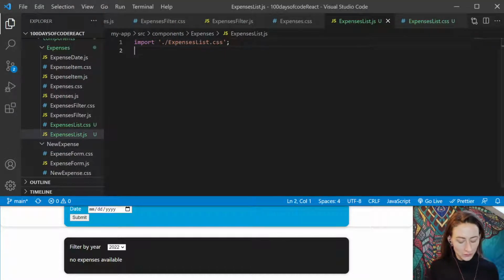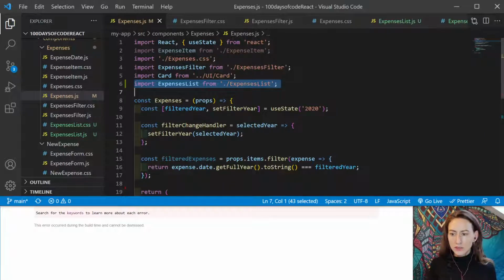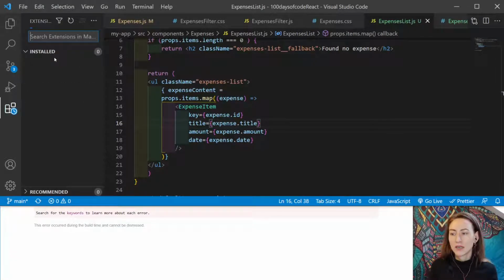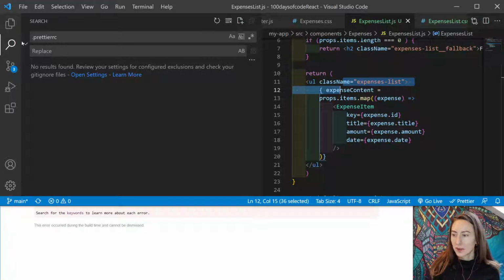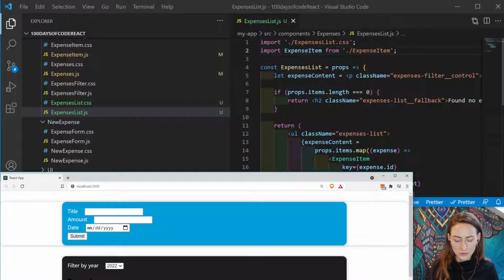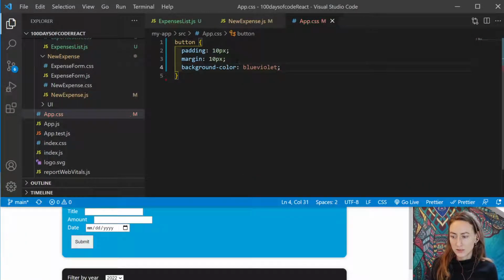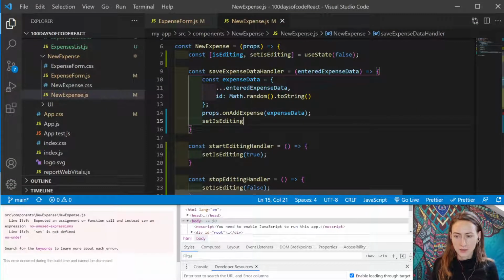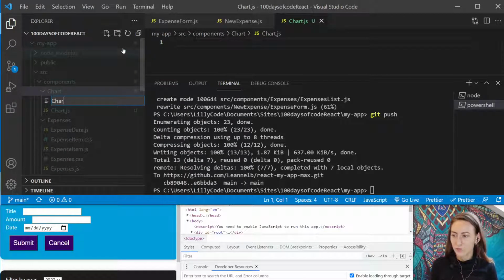REACT, CREATING COMPONENTS | 100 DAYS OF CODE | DAY 9 | TECH, CODE & CAREER CHANNEL | LILLY CODE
Today I'm looking at concepts such as:
- Creating React components
- Extrapolating out complex functions to their own components
- & see a ternary operator in action in a react return block

Links mentioned in this video:

Maximilian Schwarzmuller's React Course - React - The Complete Guide (includes Hooks, React Router, and Redux) Second Edition [2021 Updated]

Bitcoin: 3MXJoeQPmrACtJmVyhUf79xpbzEpkTgc9u
Ethereum: 0x836DffD1D60B1265eb9a5335D4790Ef07BA0F699